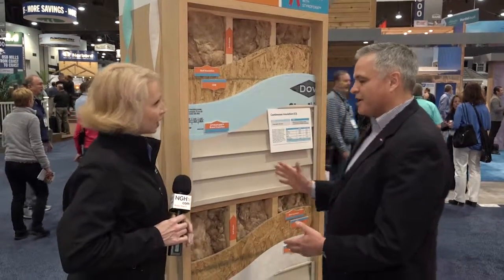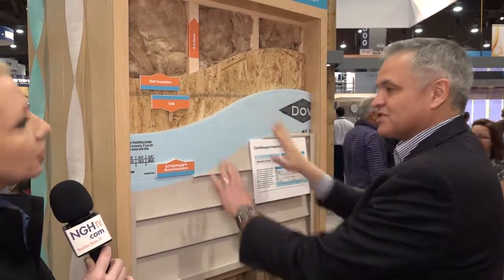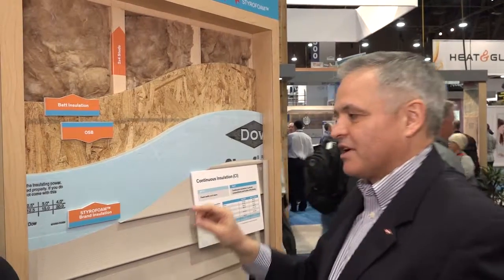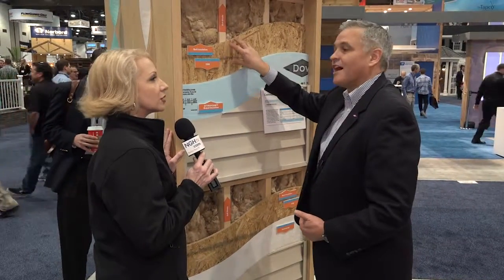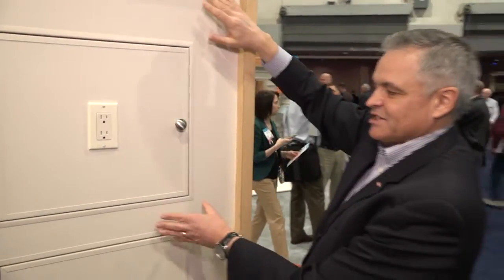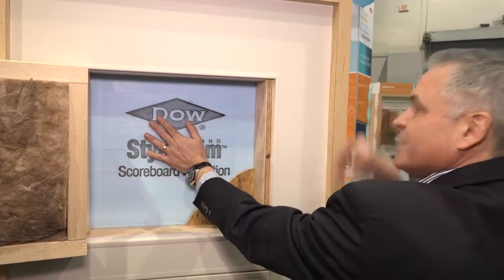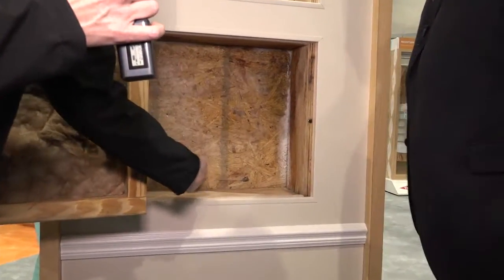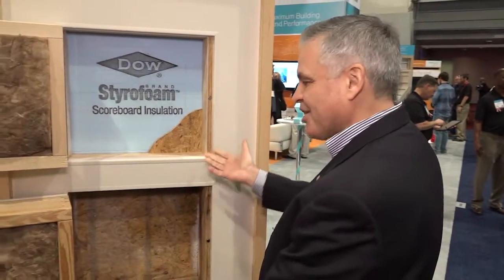THE BENEFITS OF A CONTINUOUS WALL INSULATION.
A look at the next generation of insulation solutions with a continuous wall insulation method and the benefits in construction.
CES'16